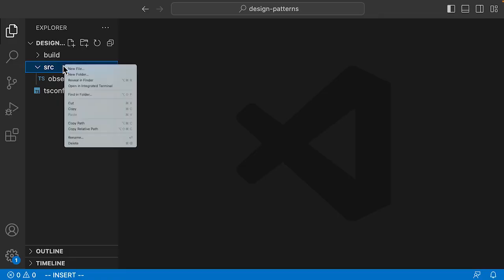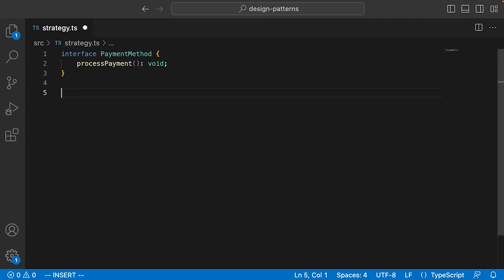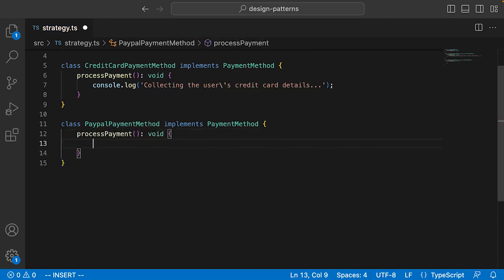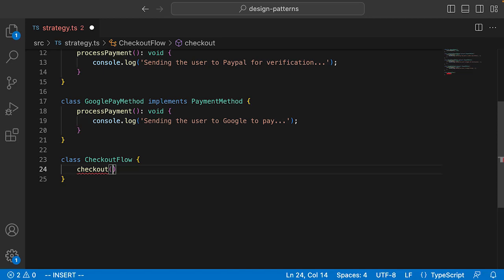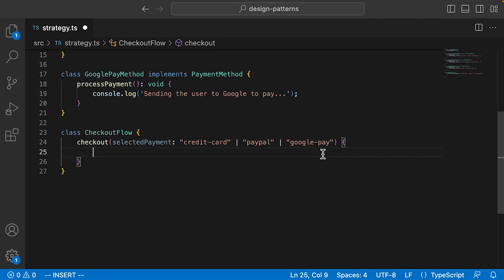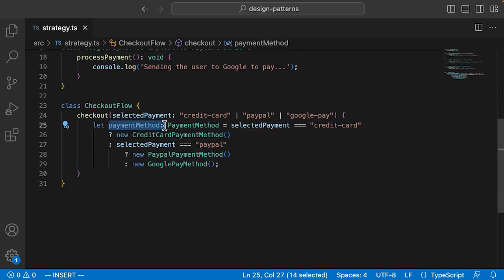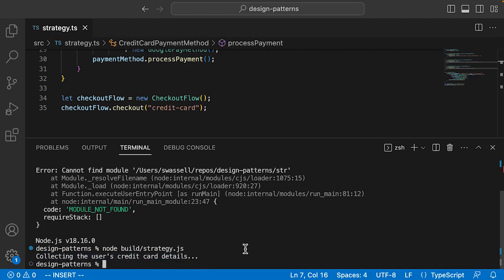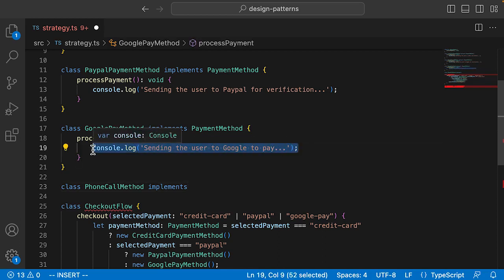4.2 Learn the Strategy pattern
Lesson 4 Use TypeScript Design Patterns